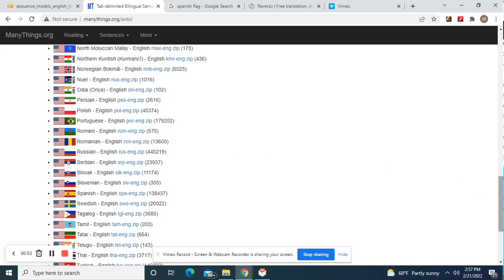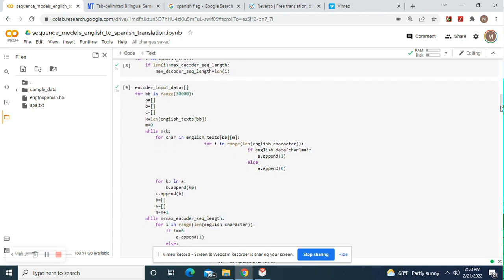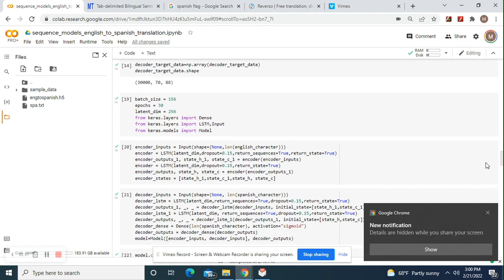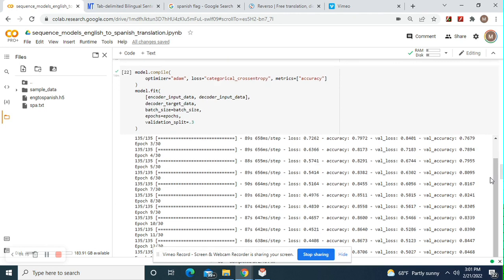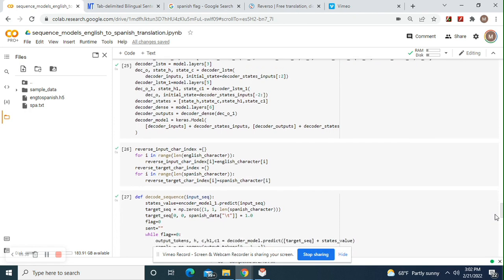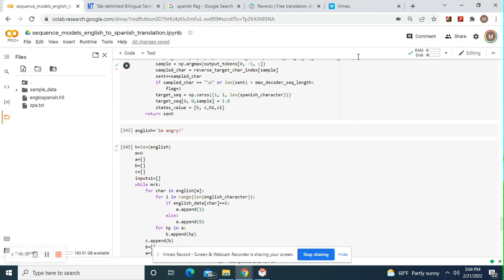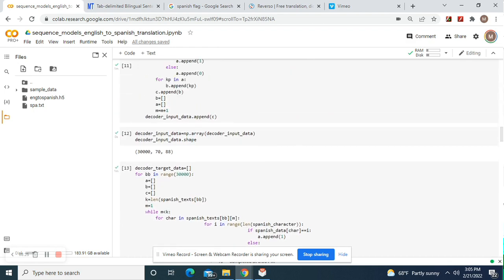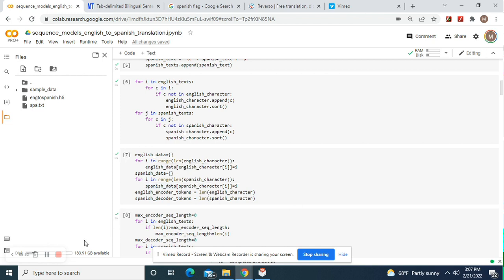How to Build a Neural Translation Machine to translate English to Spanish with Python and Tensorflow